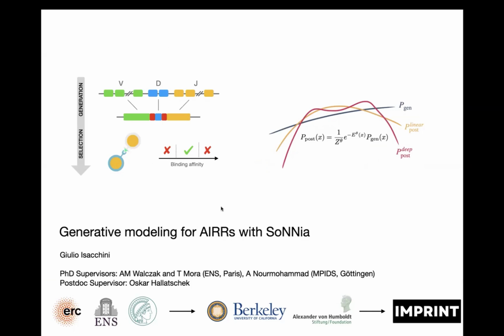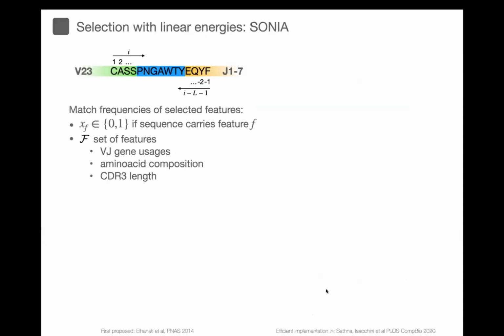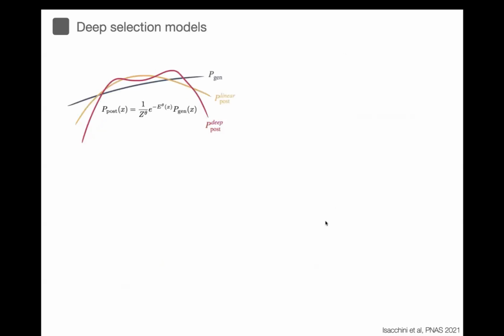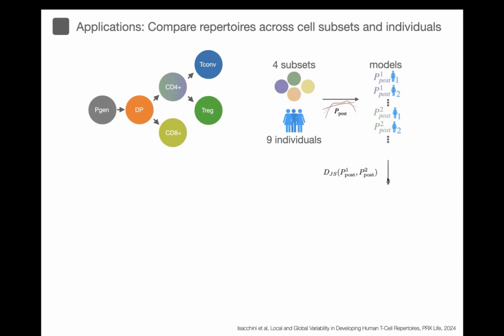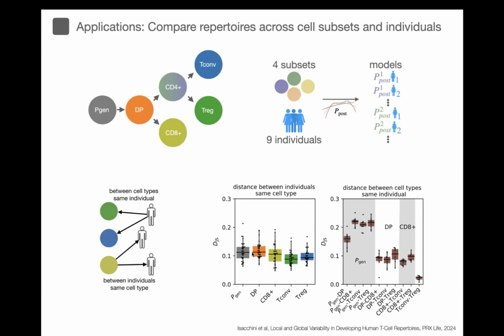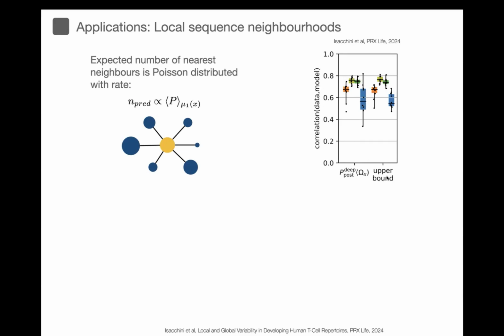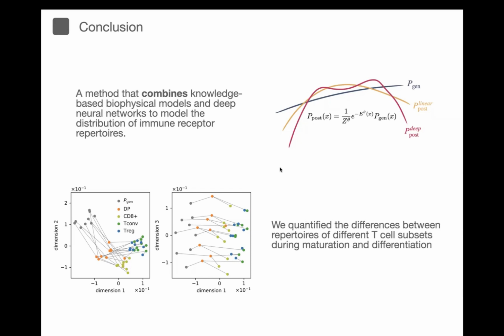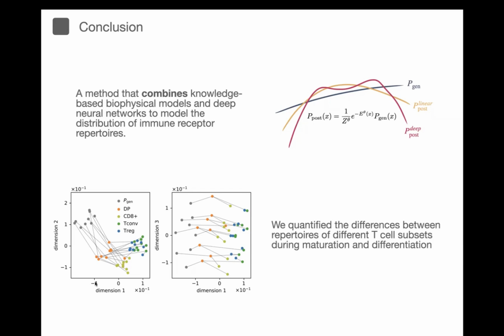AIRR-C Seminar Series, Sep 26, 2024 - Giulio Isacchini, Imprint Labs, USA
Talk title: Generative modeling for AIRRs with SoNNia
Early Career Speaker:  Giulio Isacchini, University of California

Talk Abstract

Modeling the generation of adaptive immune receptors, specifically in T and B cell diversity is of increasing interest. Using generative models such as SONIA, the study examines variability in immune receptor generation through VDJ recombination, a random process that produces diverse receptors, and selection mechanisms that filter out self-reactive receptors, reducing diversity. Despite the huge theoretical diversity, only a fraction are present in individuals, and even fewer are detected by sequencing.

Speaker Bio

Giulio Isacchini is a senior machine learning research scientist at IMPRINT. His previous roles include Humboldt Research Fellow at the University of Leipzig, postdoctoral scientist at UC Berkeley, and Ph.D. student in a joint program between École Normale Supérieure in Paris and the Max Planck Institute for Dynamics and Self-Organization in Göttingen. Giulio’s research focuses on the adaptive immune system, specifically how it identifies pathogens and how pathogens evolve to evade detection.